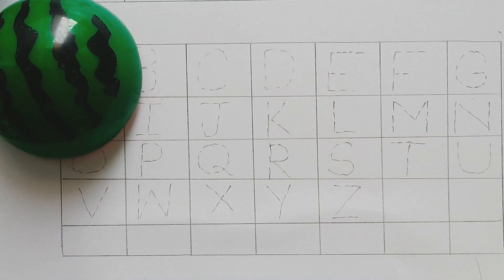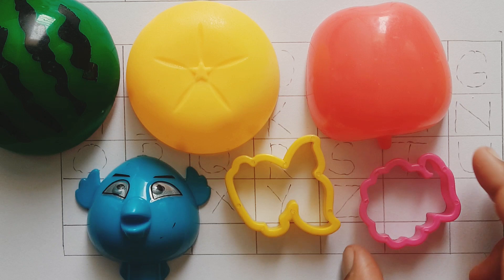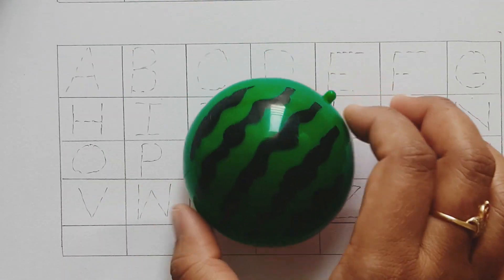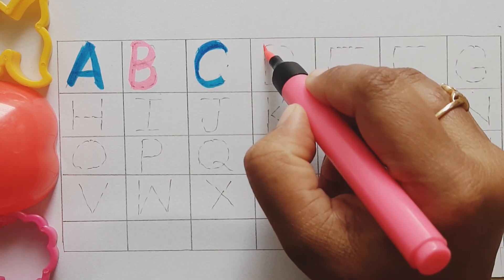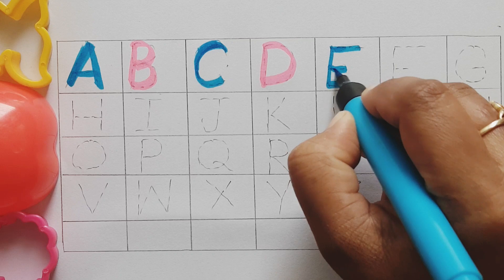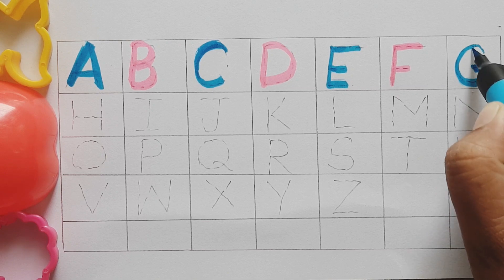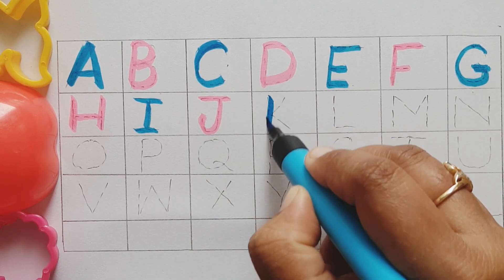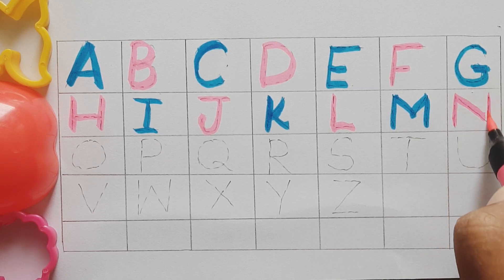abcd,A for Apple🍎,Alphabets,abc learning for toddler#abcsong,Nursery rhymes#abcde#KuKuClass#english